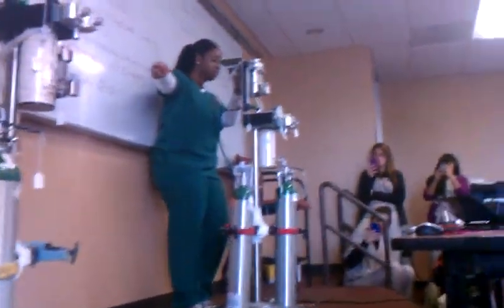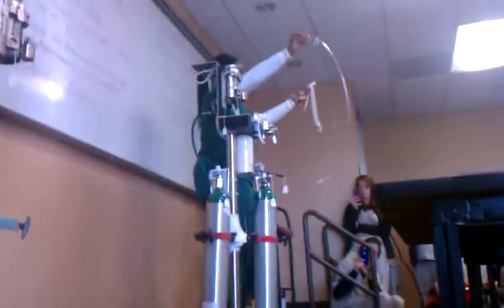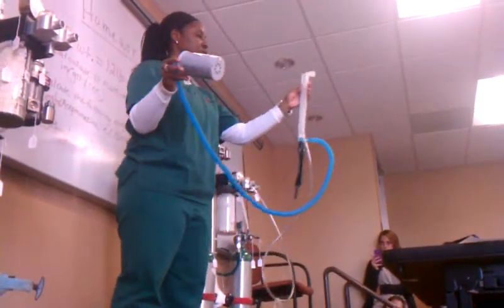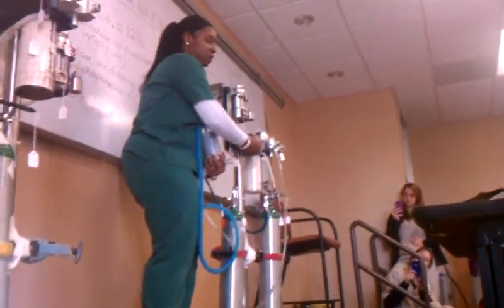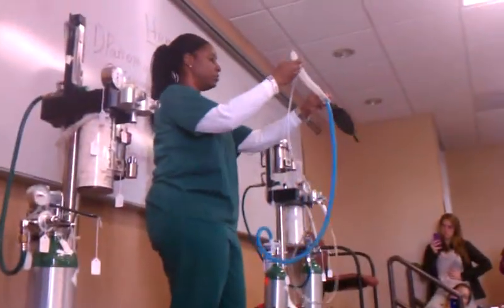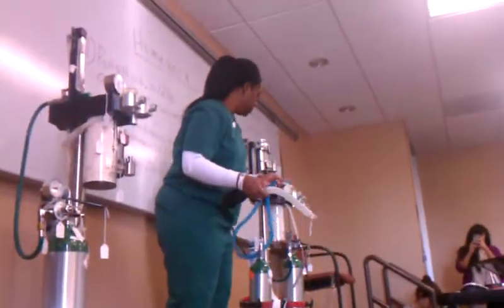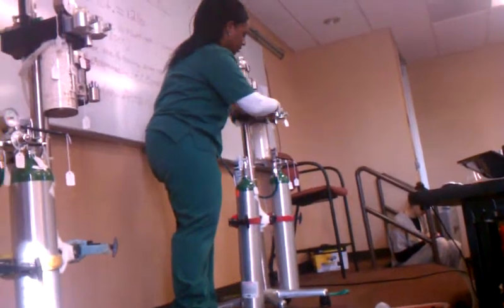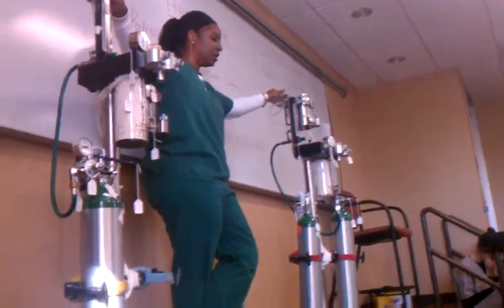Different AX machine set-up: Non-rebreathing system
Dr. Dev showing us how set up a non-rebreathing system on a different AX machine. In this set up the fresh gas outlet is on the front.